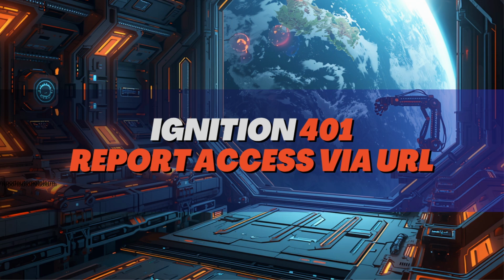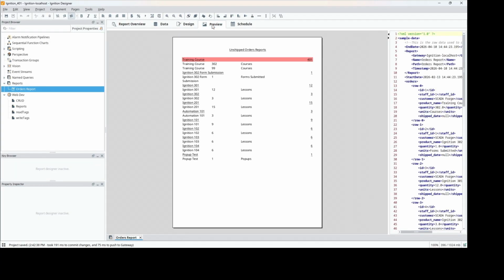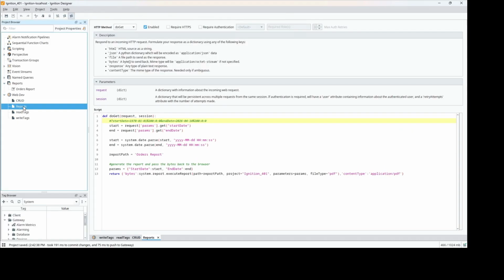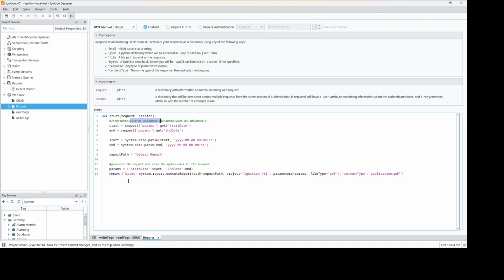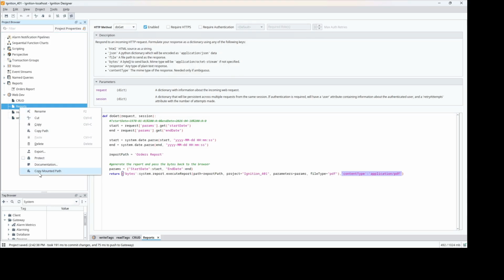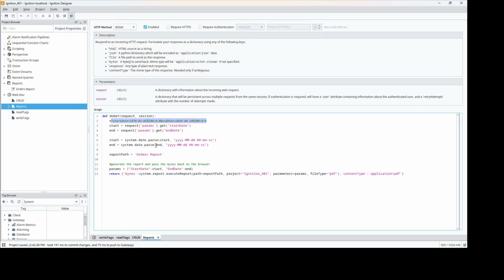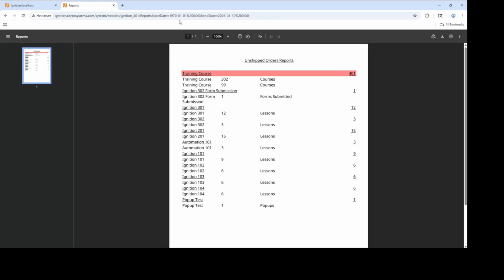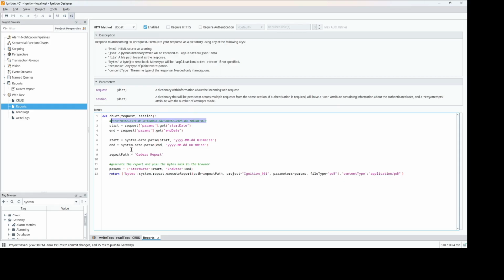SCADA Forge - Ignition 401 - Reports Via URL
Learn how to use the Web Dev Module in Ignition to server PDF copies of reports to a web browser via URL.

Includes passing in URL parameters to make the reports dynamic, and how to use the built-in scripting functions to generate the report and return it to the user.